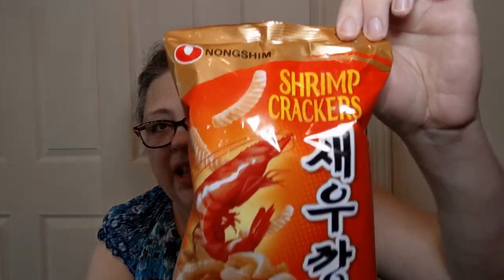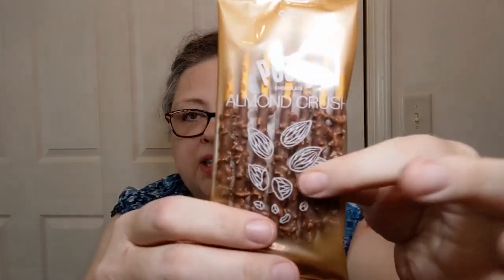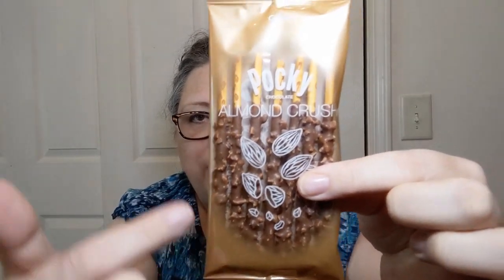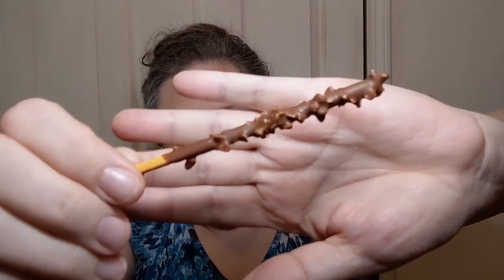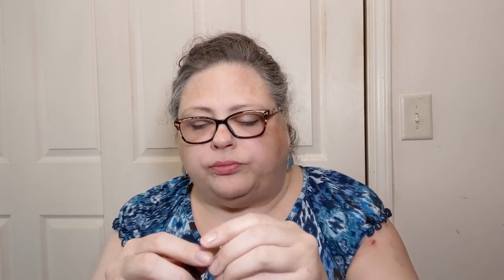Snacks Around the World - Korea, Japan, Canada - Crochet, Life & Stuff with Debra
Snacks today were from my Munch Addict Subscription - I pay for it myself.

Snacks also purchased by me at H-Mart in Atlanta, GA.

Will "The Hand" steal some away?